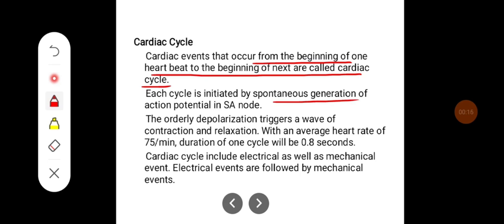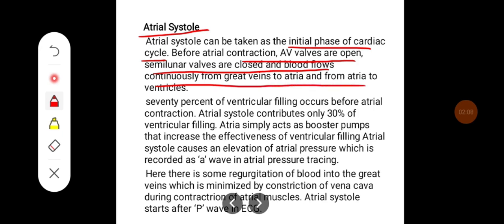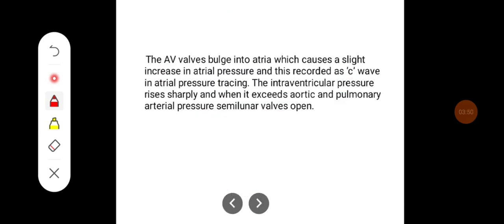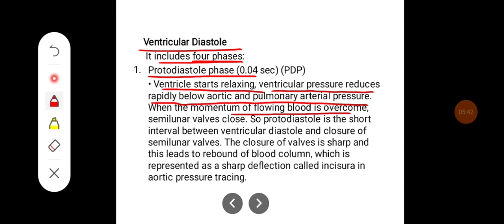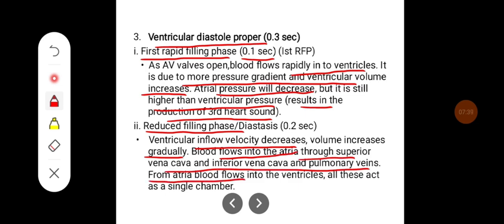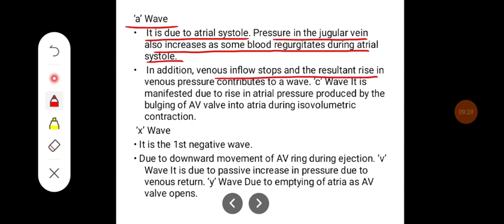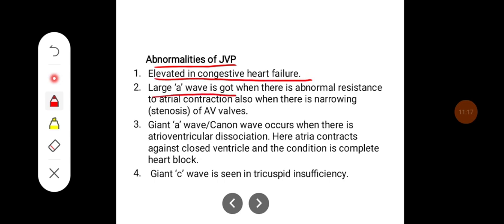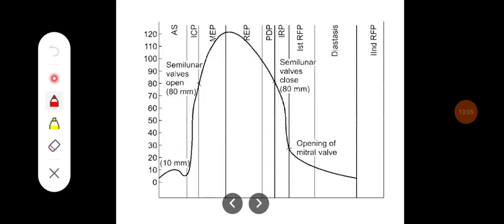Describe different phases of cardiac cycle Discuss pressure changes in rt atria and left ventricle.